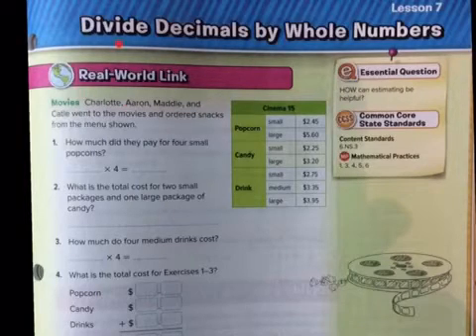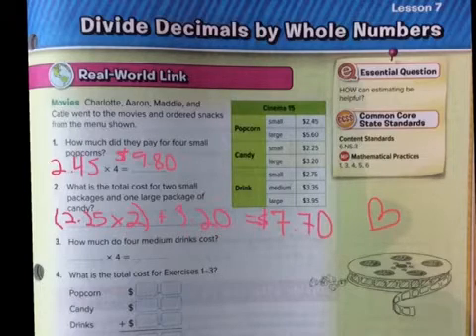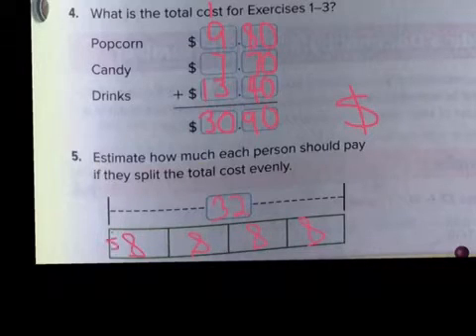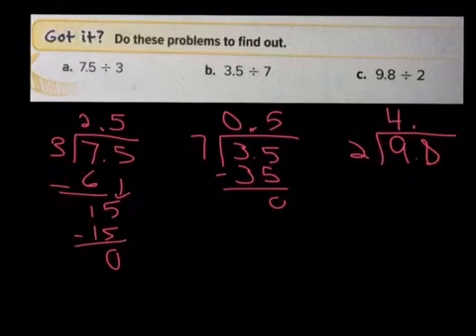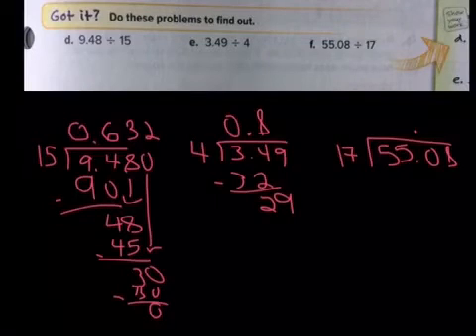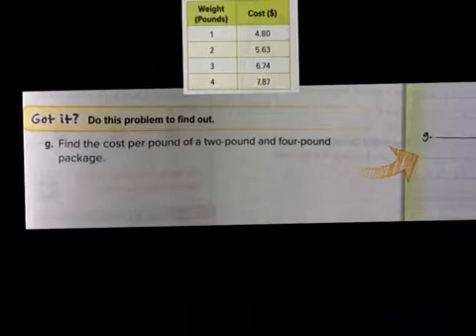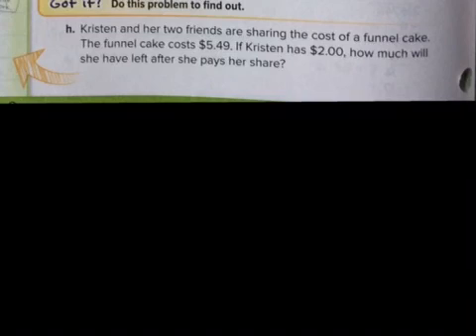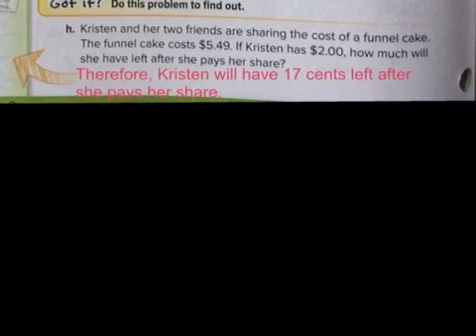Course 1: L.3-7 Divide Decimals by Whole Numbers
How to Divide Decimals by Whole Numbers